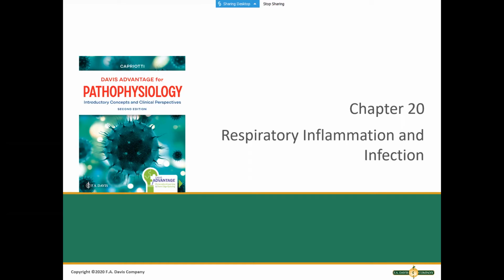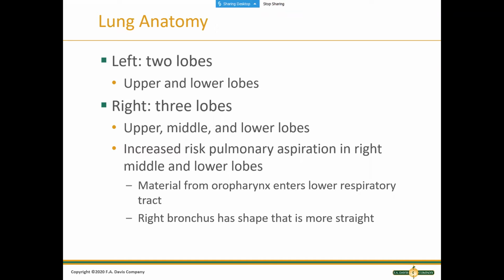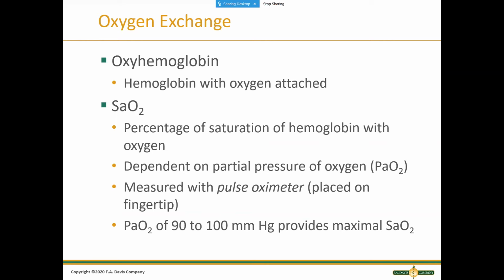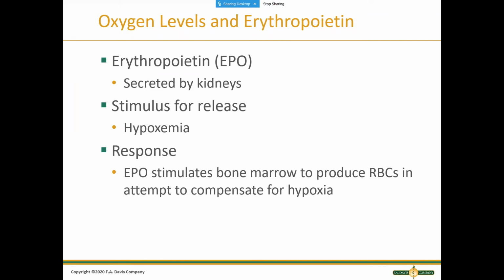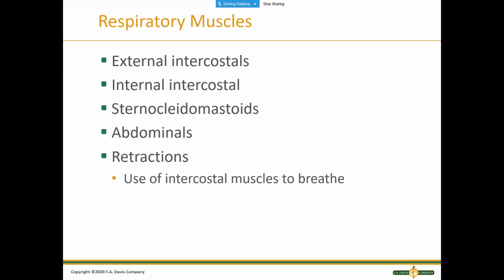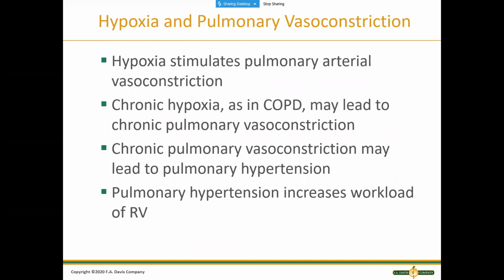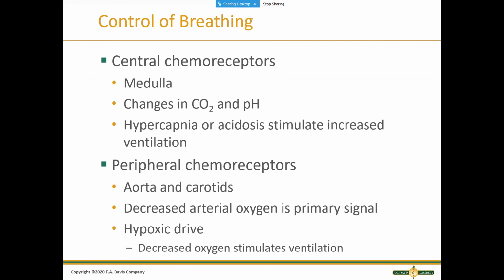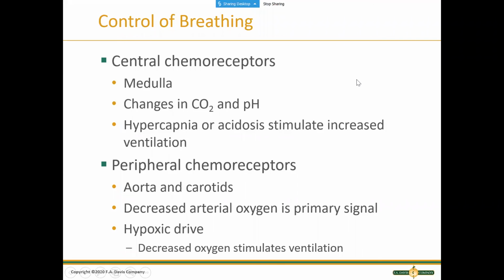Pathophysiology Lecture on Lungs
Pathophysiology for Nursing Students